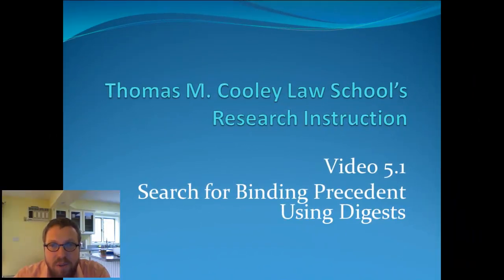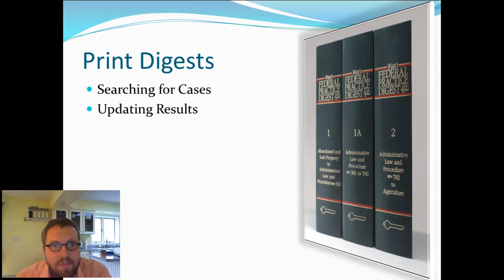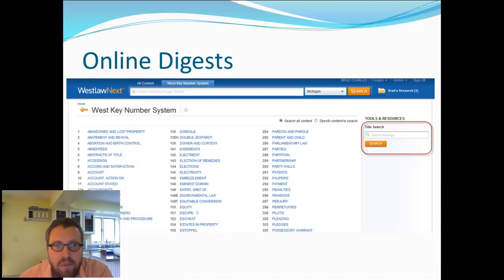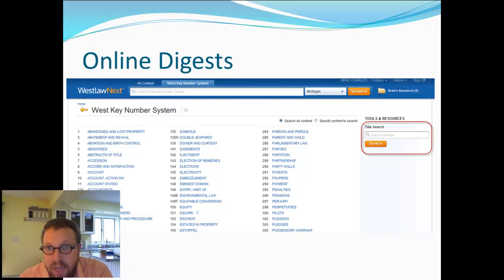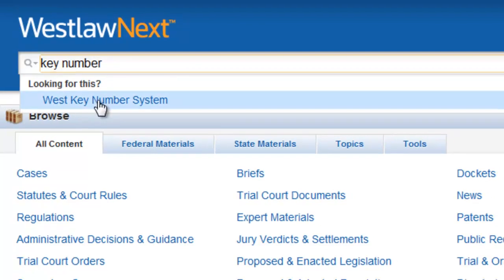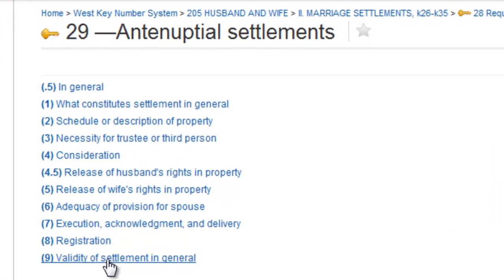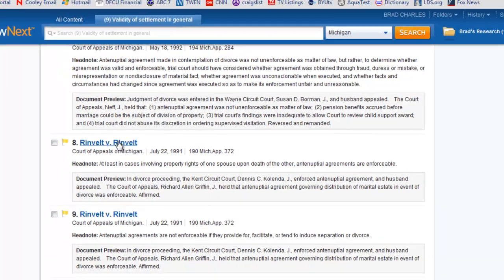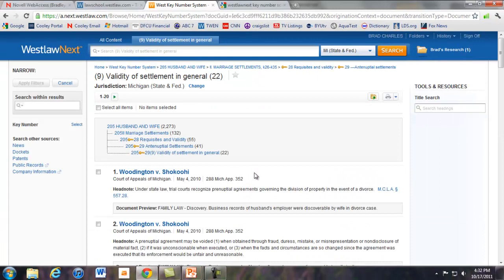Video Format Options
Shows an alternative to recording just a speaker.